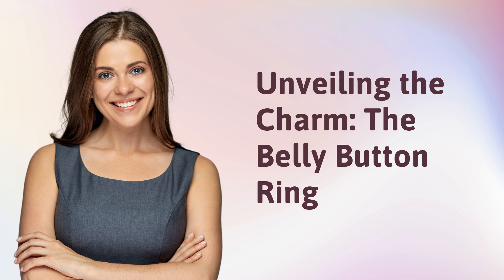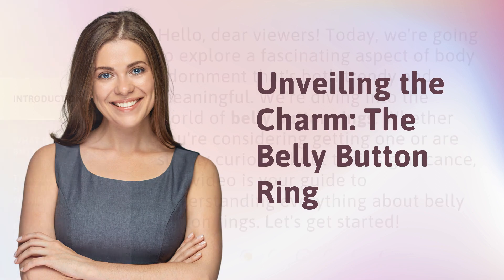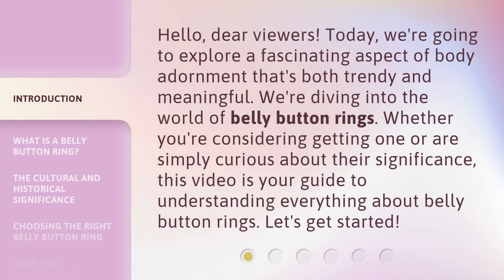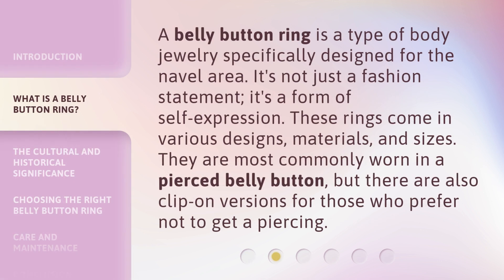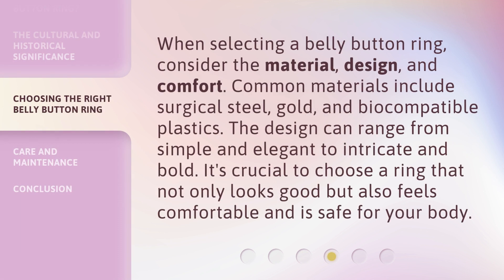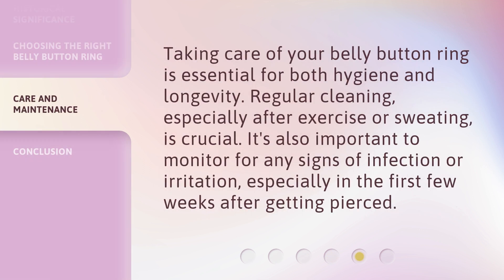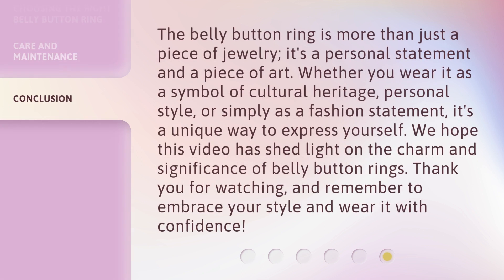Unveiling the Charm: The Belly Button Ring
00:00 • Introduction - Unveiling the Charm: The Belly Button Ring
00:32 • What is a Belly Button Ring?
00:58 • The Cultural and Historical Significance
01:21 • Choosing the Right Belly Button Ring
01:48 • Care and Maintenance